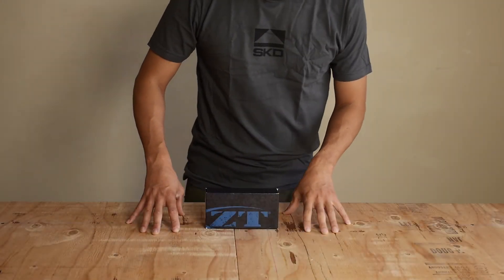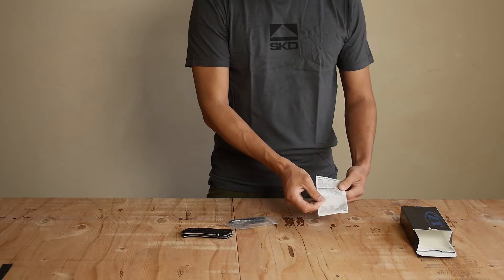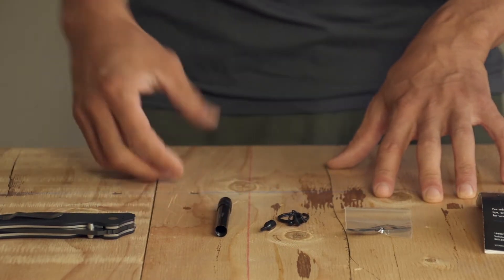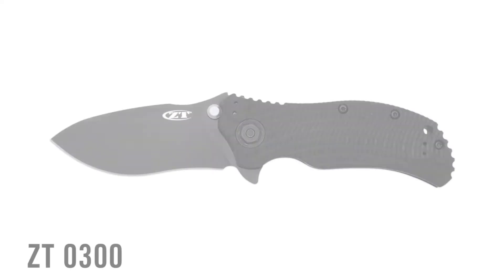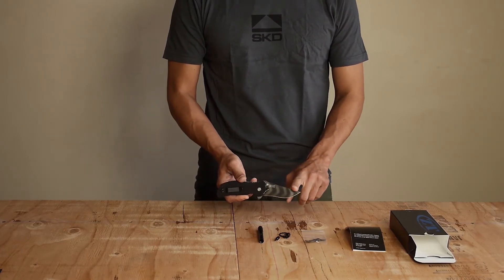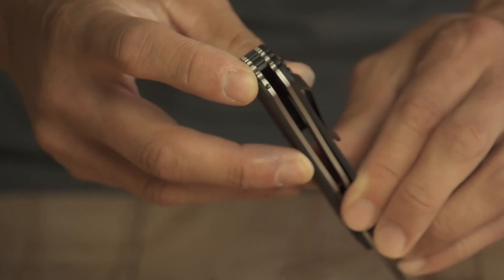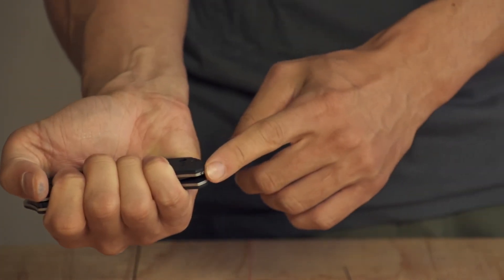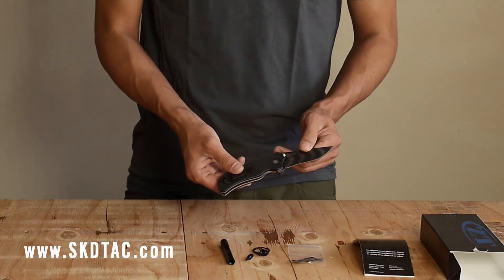Zero Tolerance 0360.skd